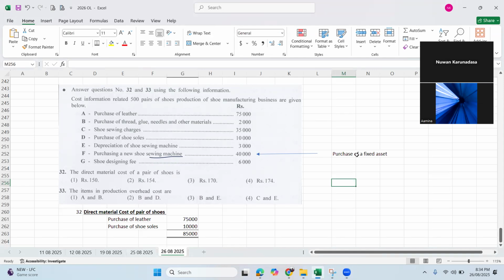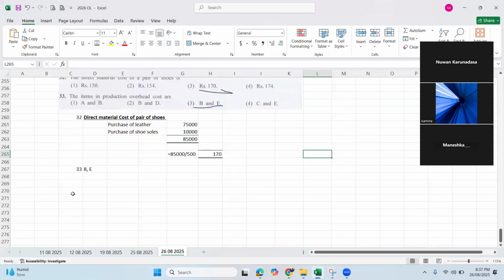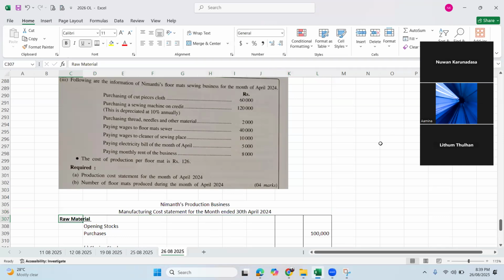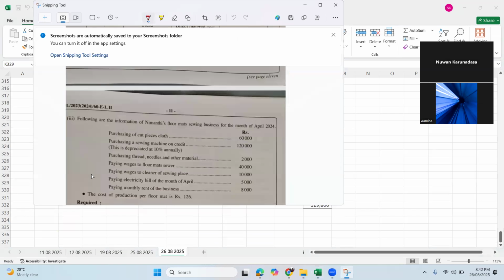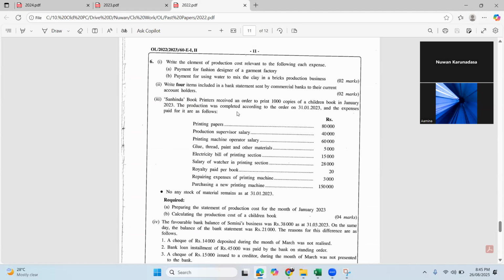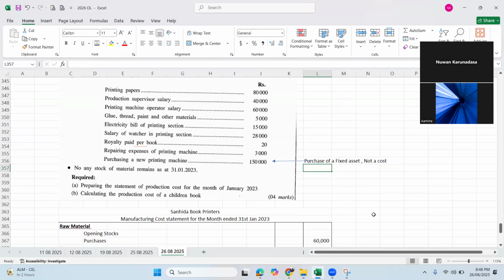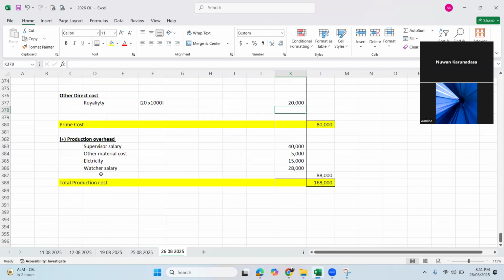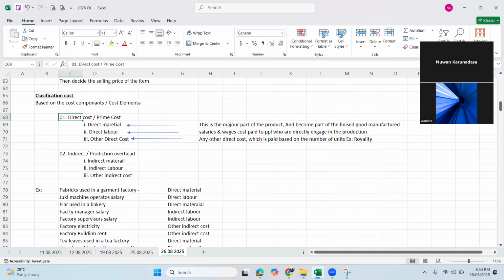OL Business & Accounting Studies - Session 11